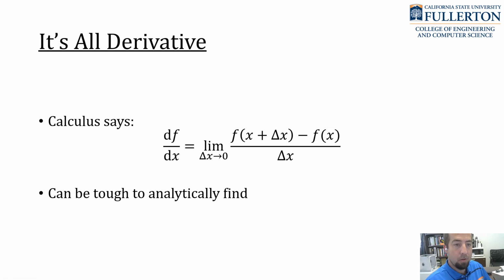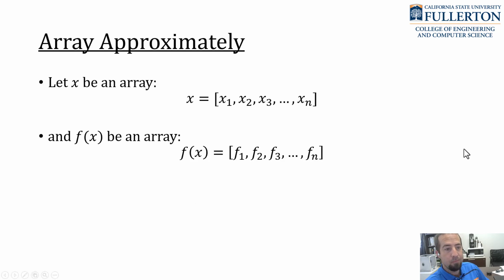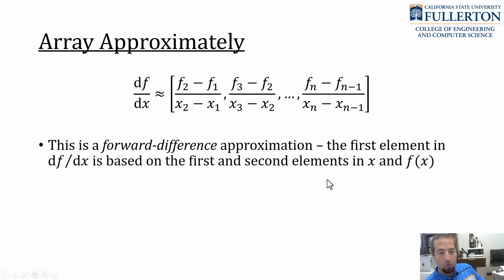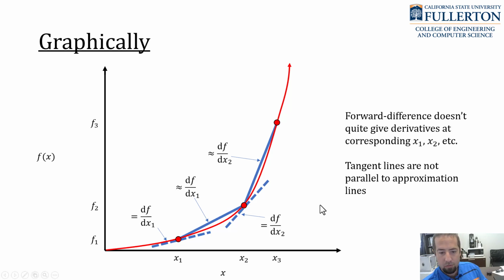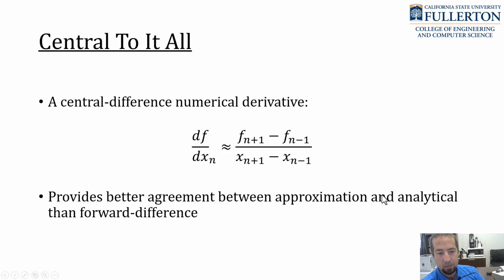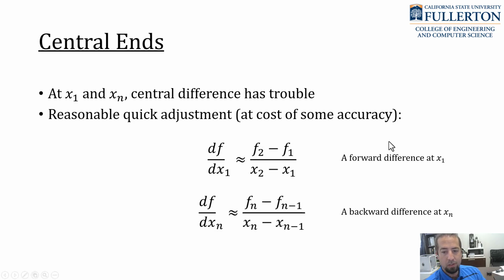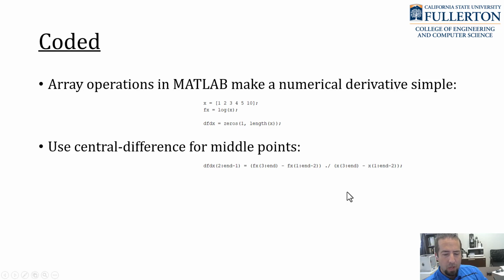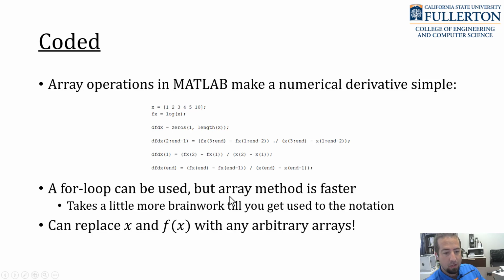EGME-205: Numerical Differentiation - CSU Fullerton Mechanical Engineering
Review video which covers the concept and execution of performing a numerical derivative in MATLAB from the course EGME-205: Digital Computation.